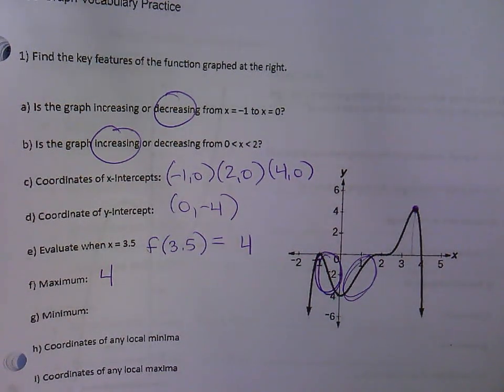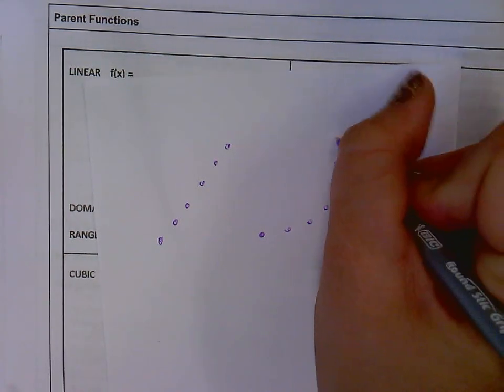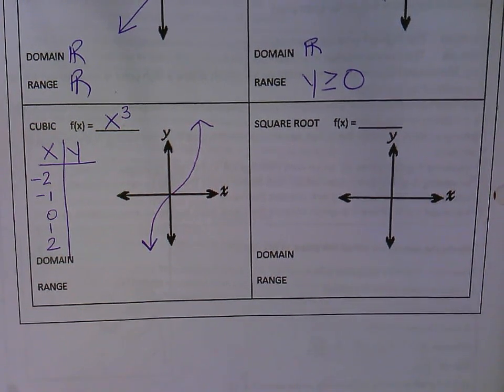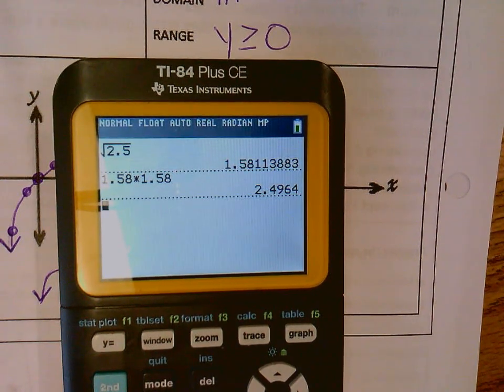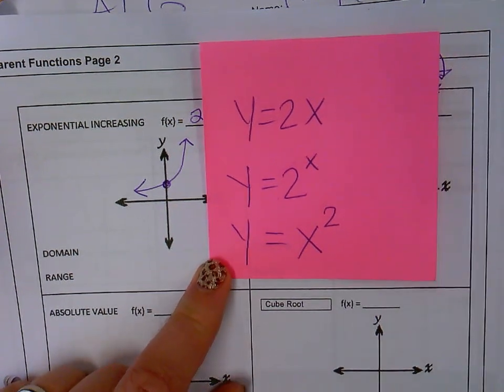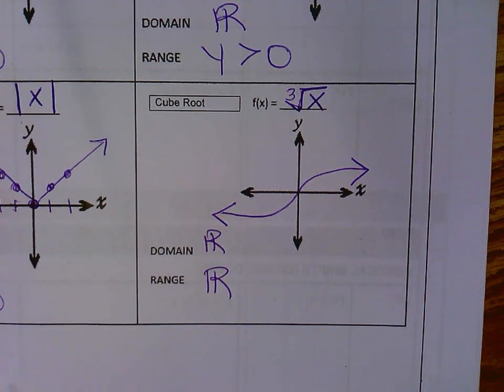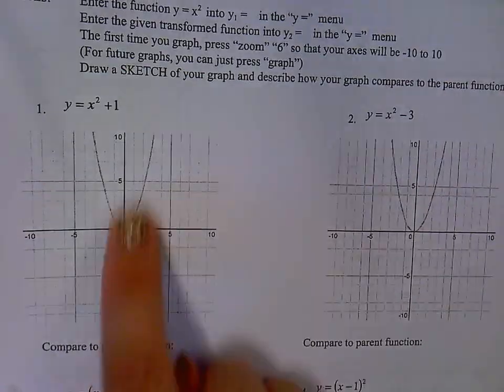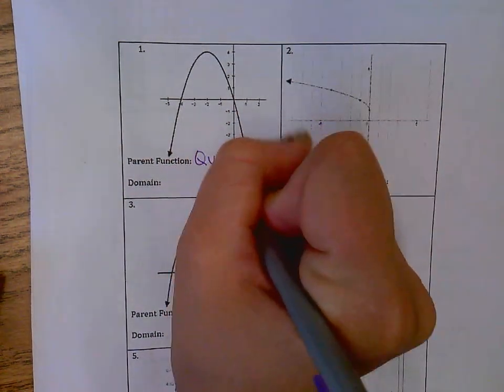202 and 203 Parent Functions and practice Graph Vocab MOV 01298